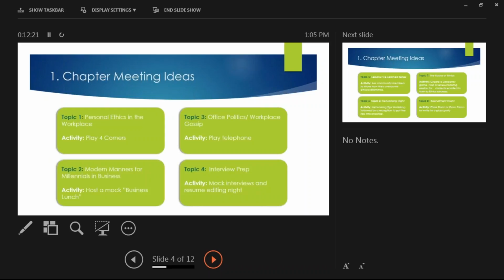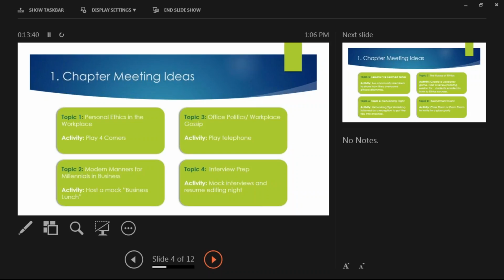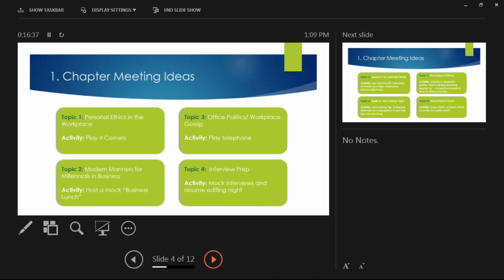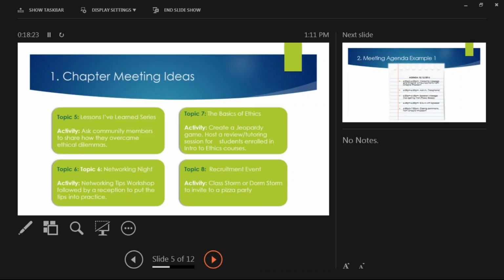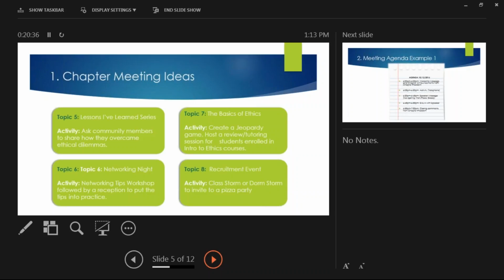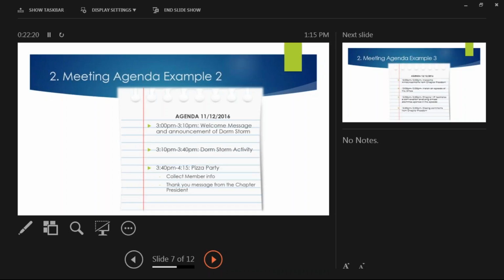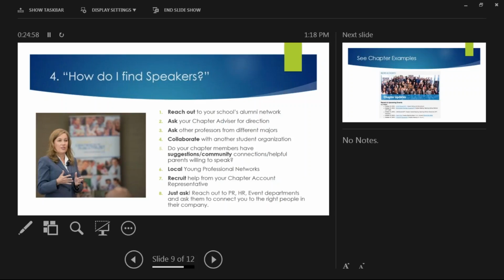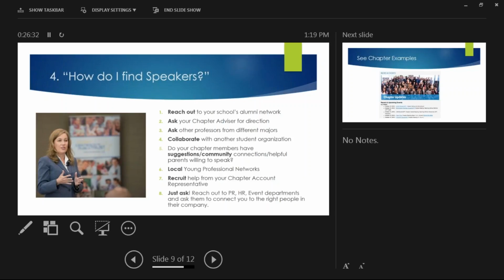Chapter Programming and Meetings Flash Chat